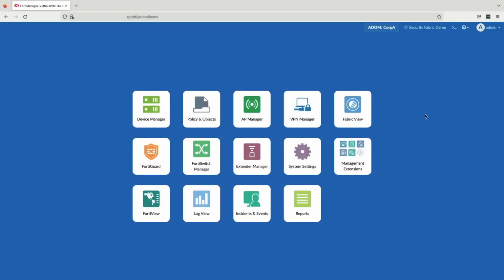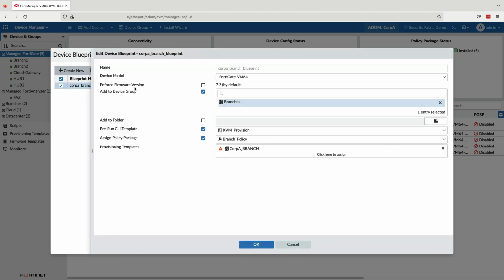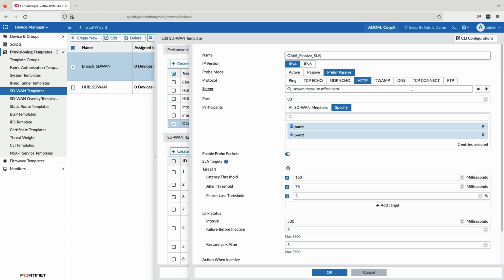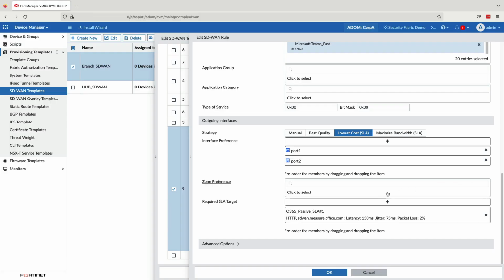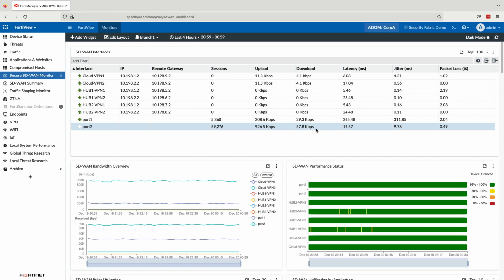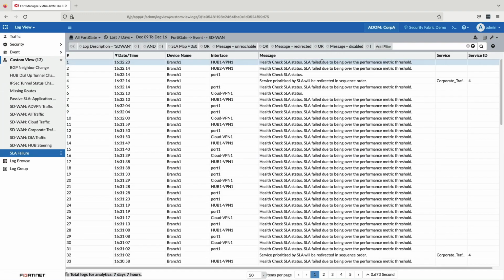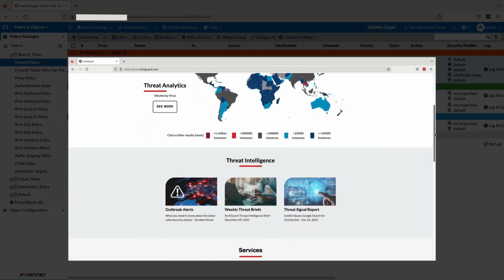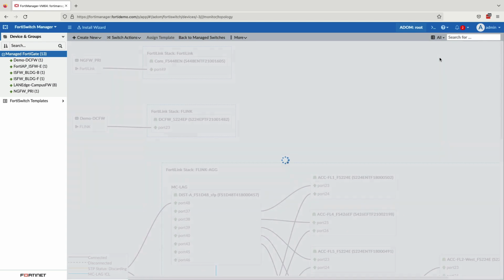Fortinet Secure SD WAN 7 2 Demo SD WAN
Firewall Training